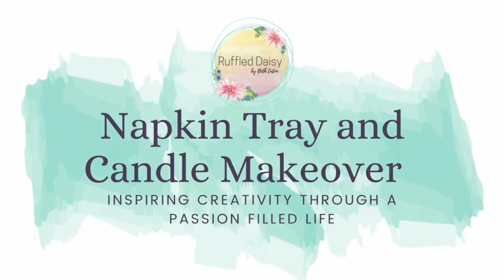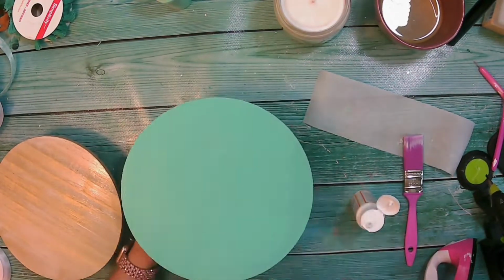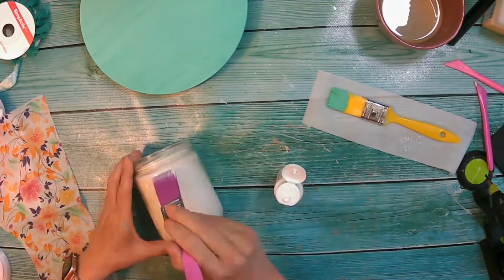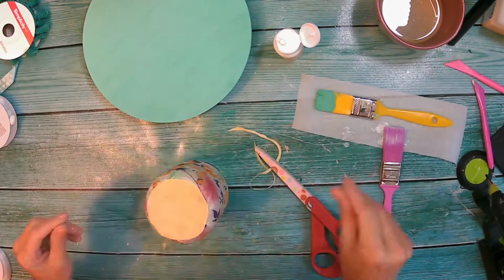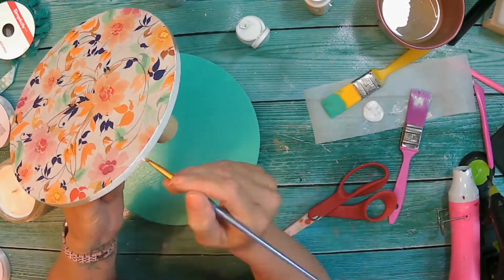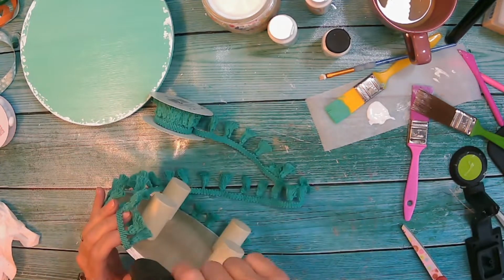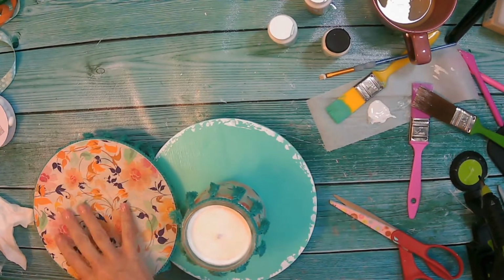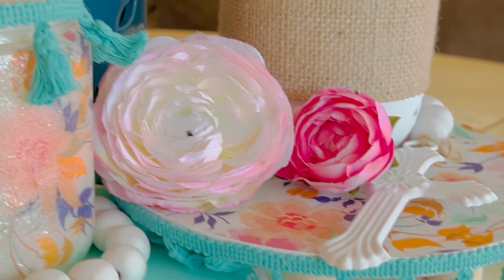How to make a tray and candle makeover Arts | Easy and affordable tray and candle home decor ideas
In this video: How to make a tray and candle makeover Arts | Easy and affordable tray and candle home decor ideas

Transform your home decor with this easy and budget-friendly tray and candle makeover! In today’s video, we’ll show you how to take simple, everyday items like an old tray and plain candles and give them a stunning, artsy upgrade. Whether you want a rustic farmhouse feel, a touch of elegance, or something modern, this project has you covered. With just a few affordable materials and creative techniques like painting, decoupage, and embellishments, you’ll be amazed at how easy it is to create unique decor pieces that look high-end. Perfect for any room in your home, these DIY tray and candle ideas will add a personalized touch to your decor. So, grab your crafting supplies and join us in turning ordinary items into beautiful statement pieces!

Join me as I share how to use a napkin to makeover a couple trays and a candle.

If you're looking for beautiful napkins to create with, I invite you to join my napkin club where I sent you 15. napkins a month that are perfect for creating

Follow along as I share with you how to make adorable flowers out of scrapbook paper that you can use to create unique projects for your seasonal home decor.

For all things DIY, recipes and inspiration, visit my